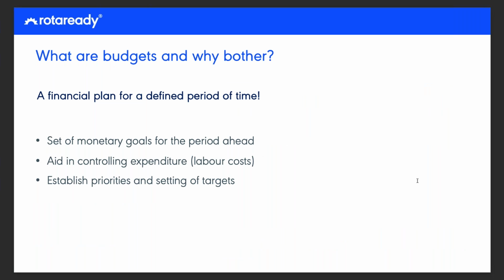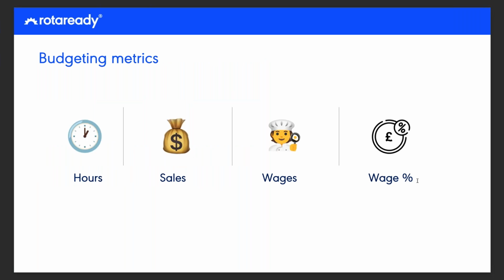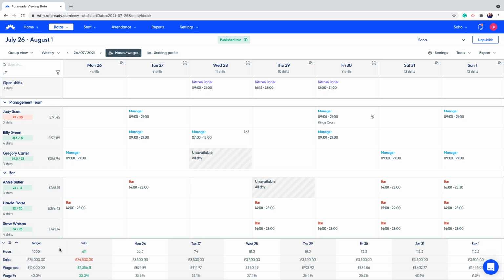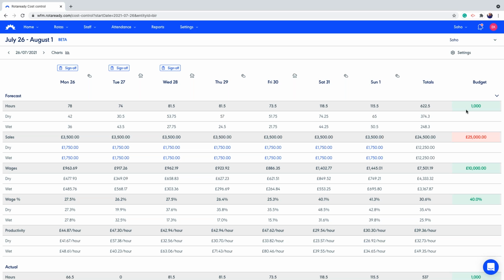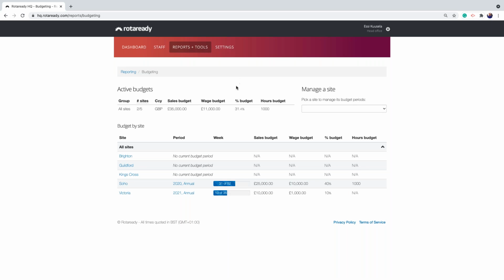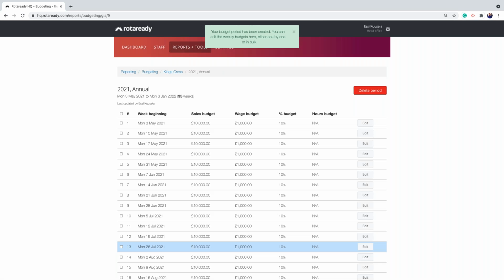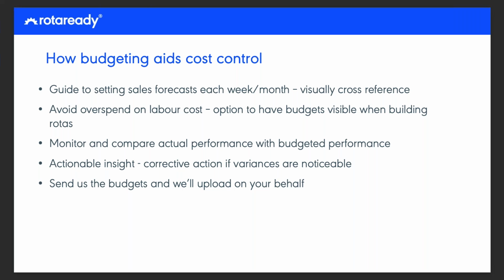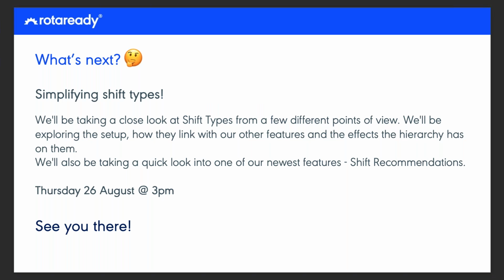Better budgeting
Navigation update:
Cost control has moved since this video was recorded, you can now access Cost control & Sign-off directly from your main navigation bar.

Navigation update:
HQ Reports & Tools have moved since this video was recorded, you can now access all of your reports directly from your main navigation bar.